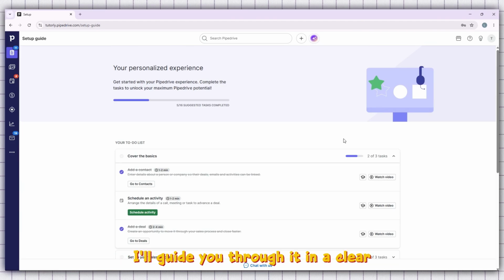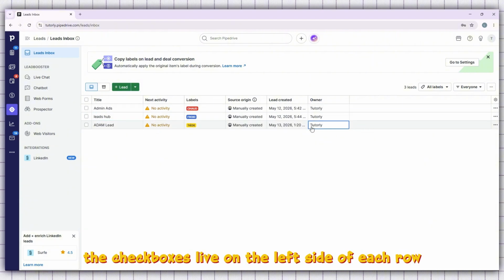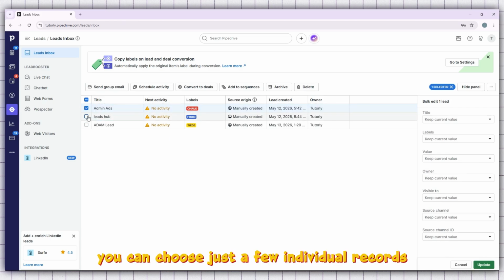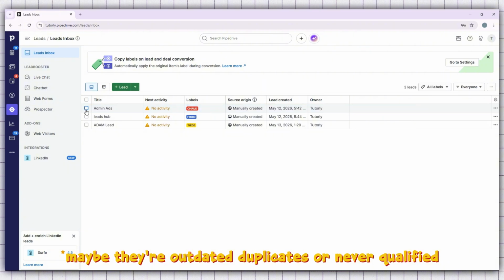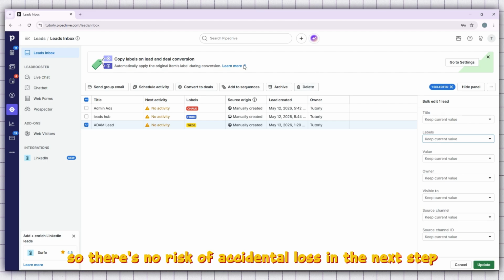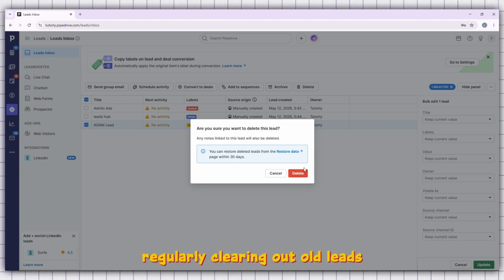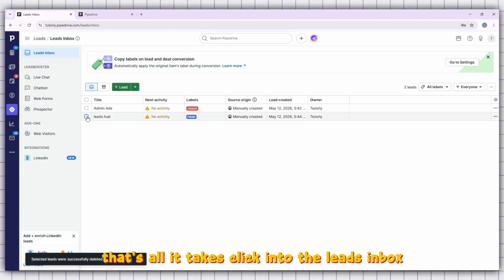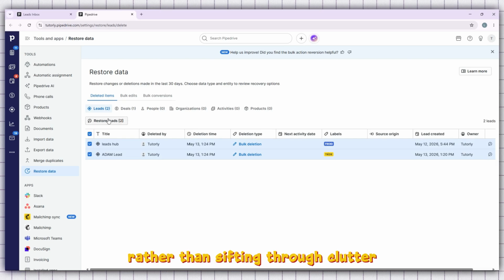How to Delete Old Leads in Pipedrive (2026 Guide)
Learn how to delete old leads in Pipedrive and boost your sales performance. Outdated leads can clutter your sales pipeline and make it harder to focus on high-priority prospects. By removing old leads, you can streamline your sales process, improve your sales team's productivity, and increase your chances of closing deals. This video will guide you through the process of deleting old leads in Pipedrive, helping you to optimize your sales pipeline and achieve your sales goals. Whether you're a sales manager or a sales representative, this tutorial is designed to help you get the most out of Pipedrive and take your sales to the next level. By the end of this video, you'll know how to delete old leads in Pipedrive and start boosting your sales performance today.